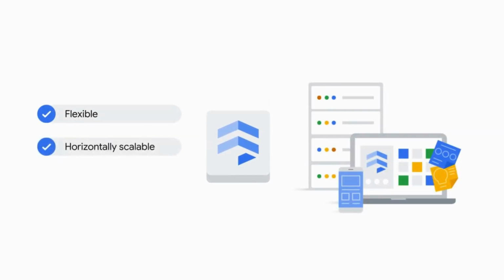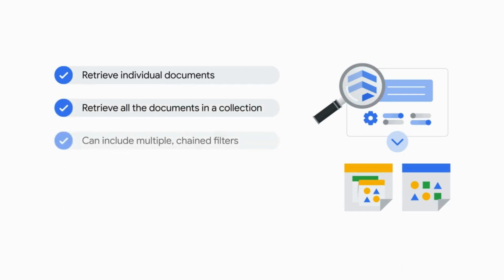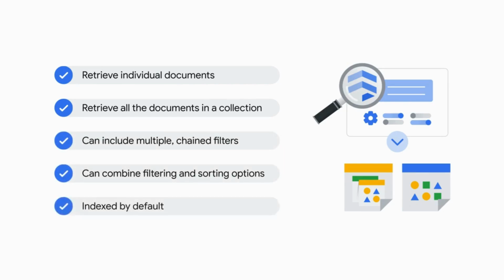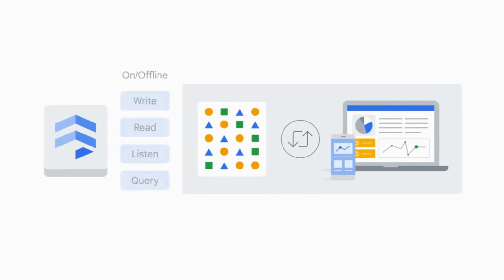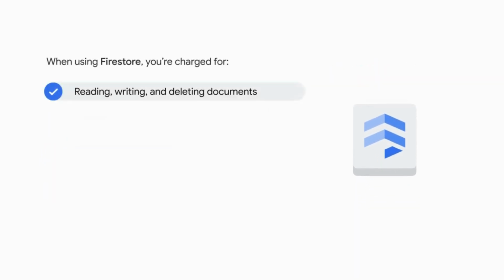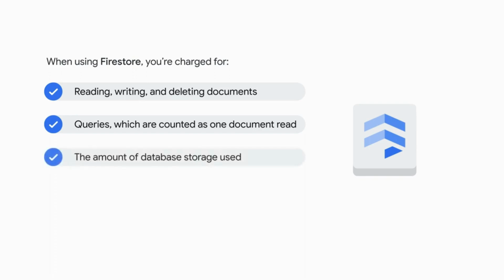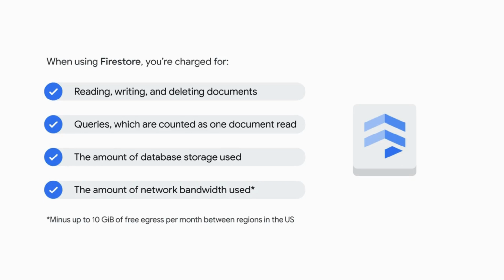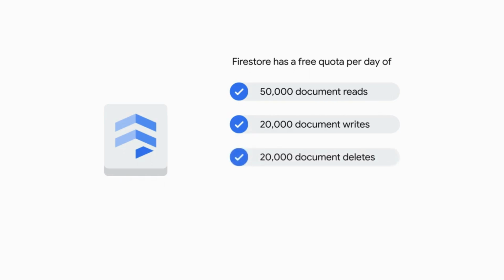What is Firestore? Google Cloud's NoSQL Powerhouse Explained!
Meet Firestore, the NoSQL cloud database that's powering the future of mobile, web, and server applications! 🌐📱

In this video, you'll get a full breakdown of Google Cloud Firestore, one of the core storage options in GCP. From flexible data modeling and real-time sync to offline support and global scalability — Firestore is a game changer.

✅ What is Firestore?
✅ How Firestore stores and queries data
✅ Offline capabilities and real-time synchronization
✅ Pricing model & free tier explained
✅ Ideal use cases and scaling potential

Perfect for developers building responsive, cross-platform applications using Firebase or directly with Google Cloud.

💬 Drop your Firestore questions or success stories in the comments.